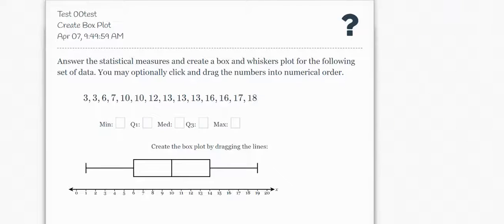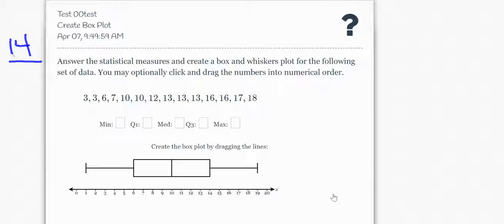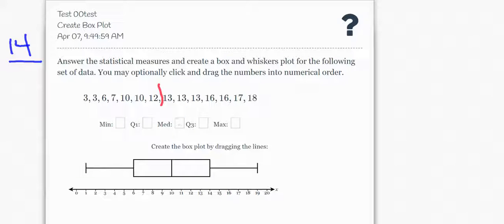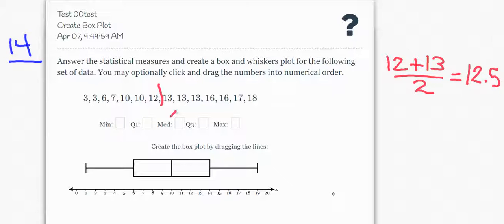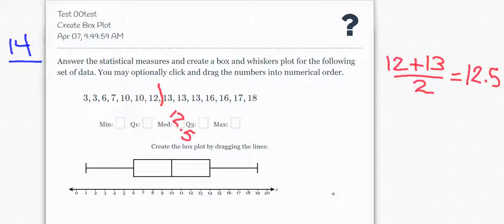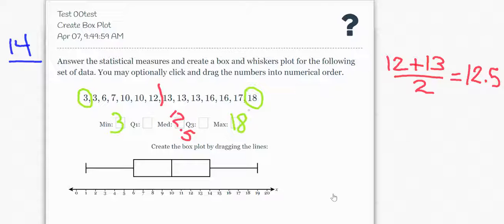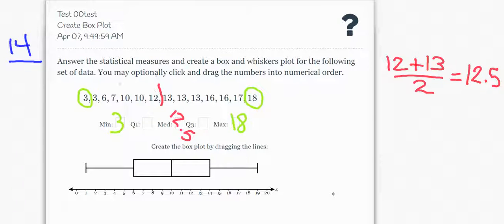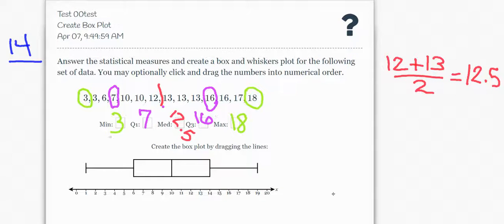Sony Lovell Creating a Box Plot Tutorial